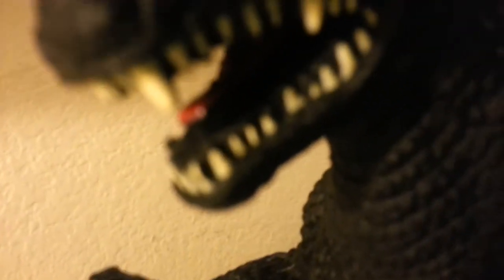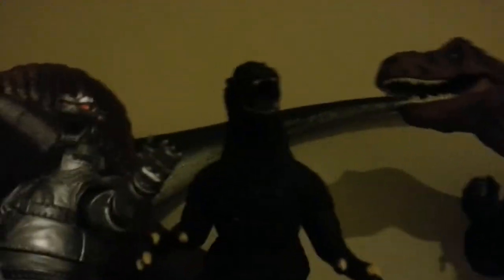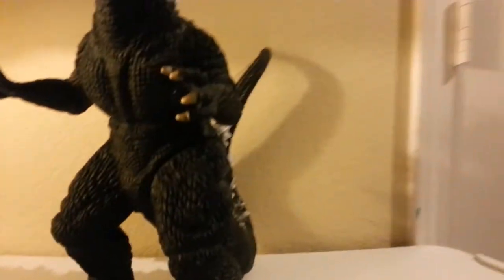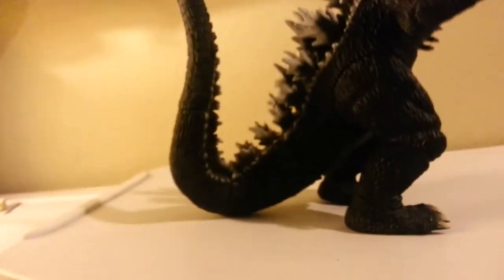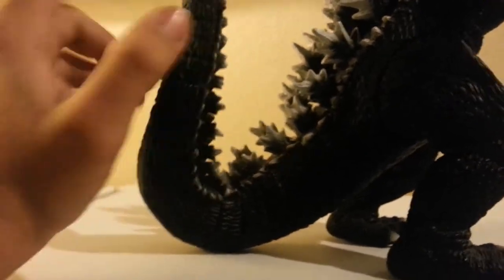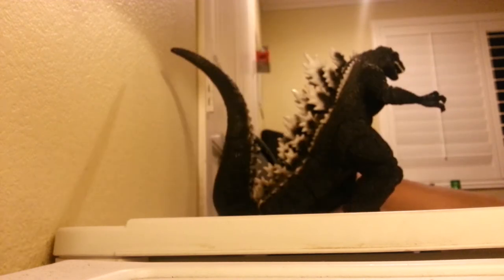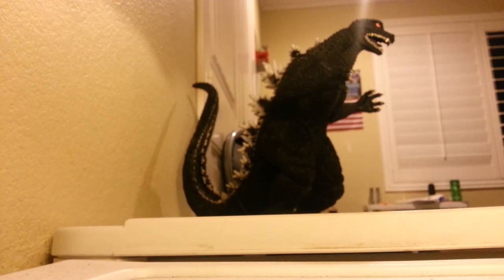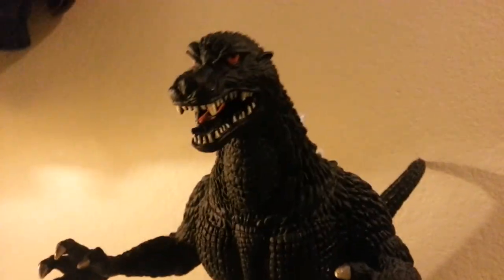12 inch godzilla final wars toy review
My review on the 12 inch bandai creations godzilla